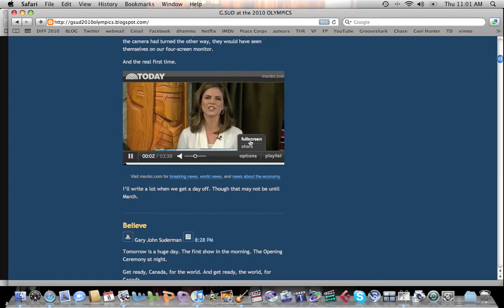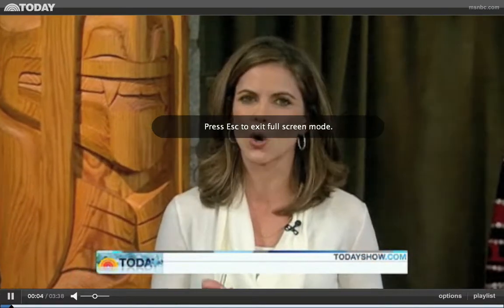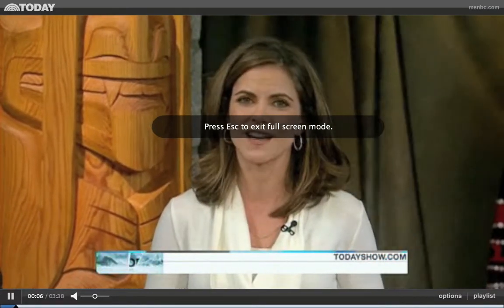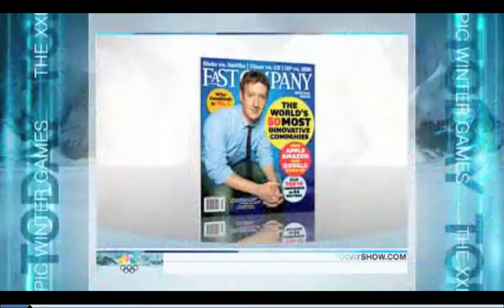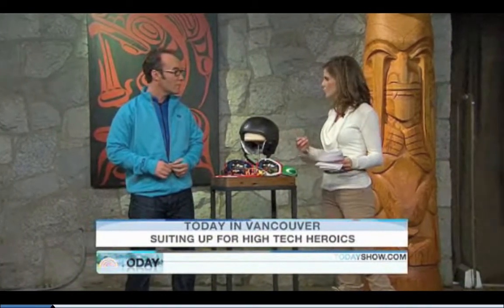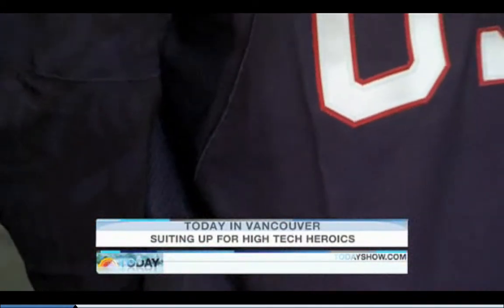Today Show Cameo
My 15 seconds of fame.